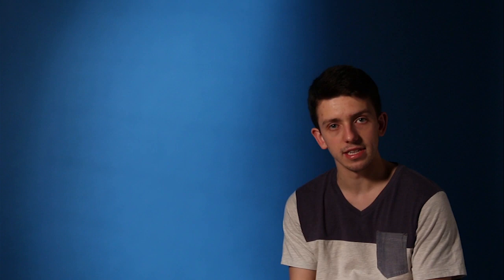John Sheppard 'Untitled 2014' Pre Exhibition Interview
Photographer John Sheppard talks about his work and project for the exhibition 'Untitled 2014' at the Menier gallery.  Held at London from the 20th May - 24th May, 14 photographers over 2 floors, a must see!!!